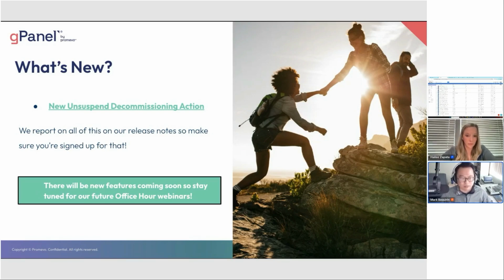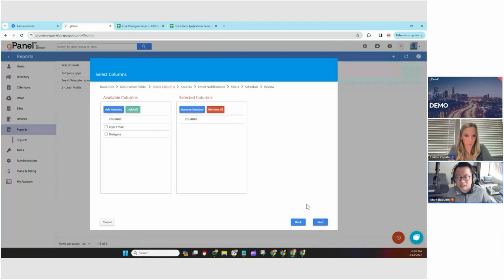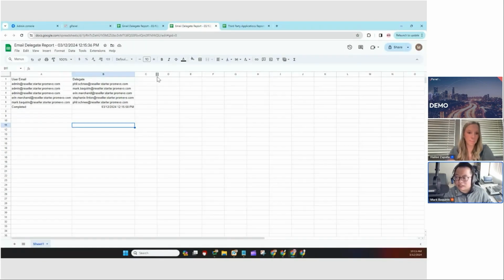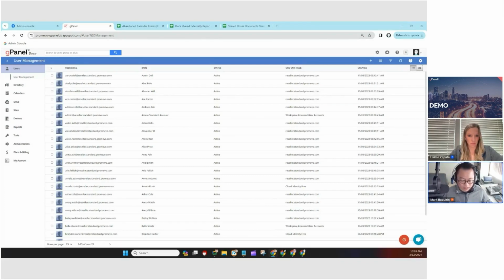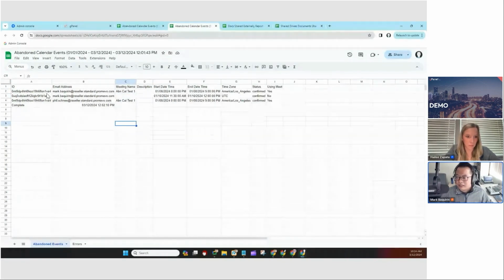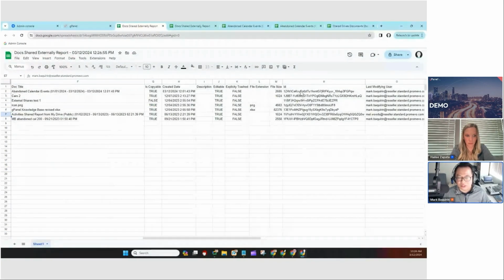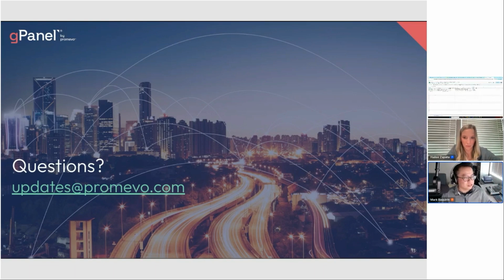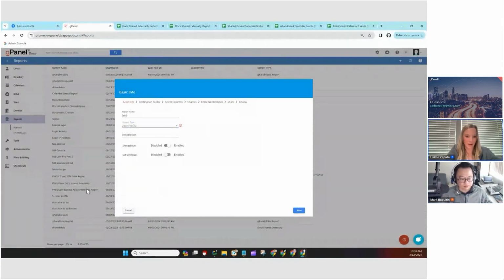gPanel® Office Hours: Reporting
This webinar, recorded on March 12, 2024, explores the Google Workspace reporting functionalities of gPanel.

Hosted by Hailee Zapata and Mark Baquirin from Promevo, the webinar explores new features, updates, and provides a detailed workshop focused on gPanel reporting. The workshop covers generating reports on email delegation, third-party application usage, abandoned calendar events, and externally shared documents.

It also includes a walkthrough of gPanel's newest feature, unsuspending decommissioned Google Workspace users.

During the Q&A session, discussions included making report descriptions more intuitive, transmitting gPanel data to third-party tools, and handling abandoned calendar events. The episode concludes by pointing to upcoming topics in the gPanel webinar series, emphasizing gPanel's commitment to empowering administrators with the necessary tools and knowledge.

Timeline and Topics
00:00 Welcome to gPanel Office Hours!
00:44 Meet the Presenters: Hailee and Mark
01:03 Introduction to Promevo and gPanel
02:21 Deep Dive into gPanel's New Features
03:55 Exploring gPanel Reporting: Starter and Standard Tiers
05:45 Creating and Running Reports in gPanel Starter
16:34 Advanced Reporting with gPanel Standard
28:38 Q&A Session: Your gPanel Questions Answered